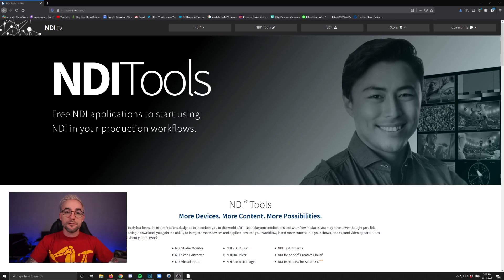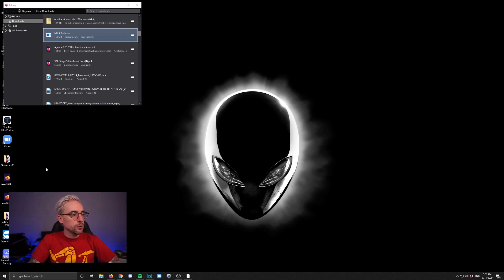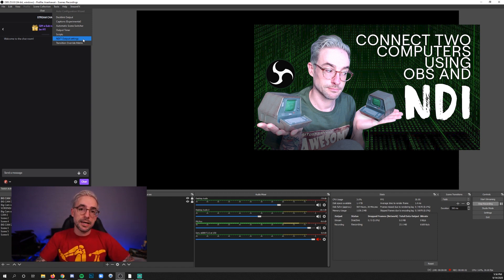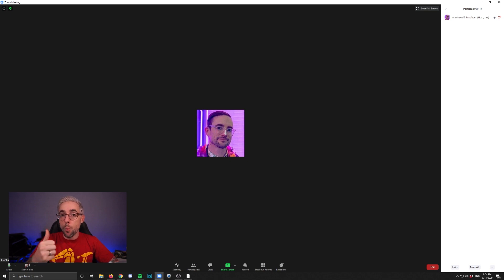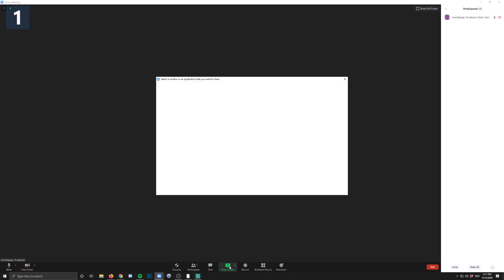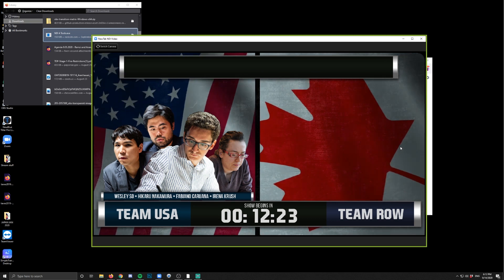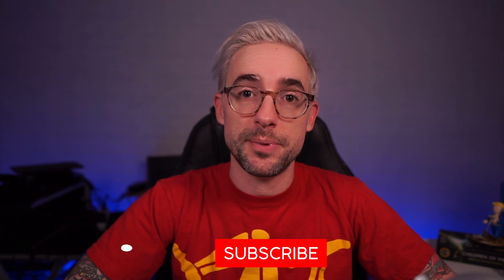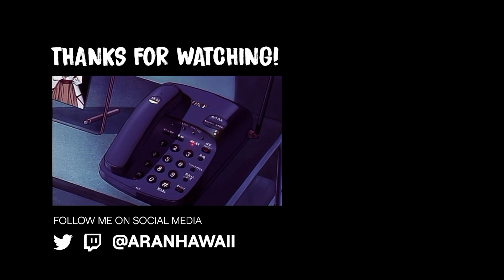How to Send OBS into Zoom - OBS Studio Output in a Zoom Call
This video explains how to send OBS into a Zoom call, using NDI Tools. Lots of people these days want to "stream" their OBS output into a web call, so I show you step by step how to do that using OBS Studio and Zoom. There are TWO WAYS to do this, and I will explain both.

Another helpful video mentioned in this video is this one: How to Connect Two PC's over NDI using OBS

Lots of people may suggest the OBS Virtual Cam plugin, but I made this video because I get many complaints that the quality from the plugin is no good. You can try it here:

==TROUBLESHOOTING / HELP==

==EQUIPMENT==